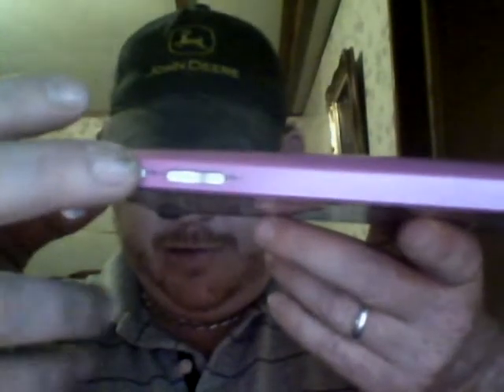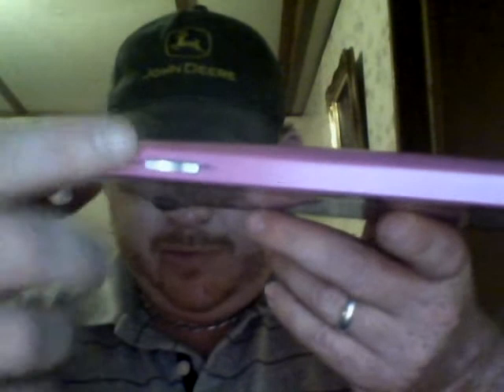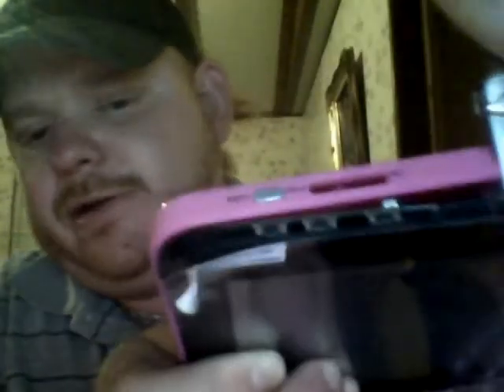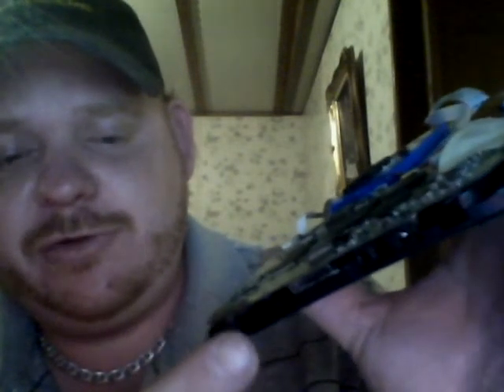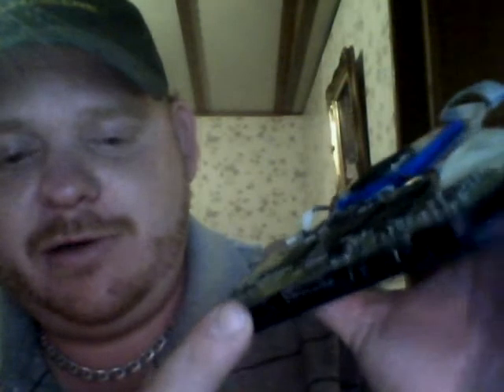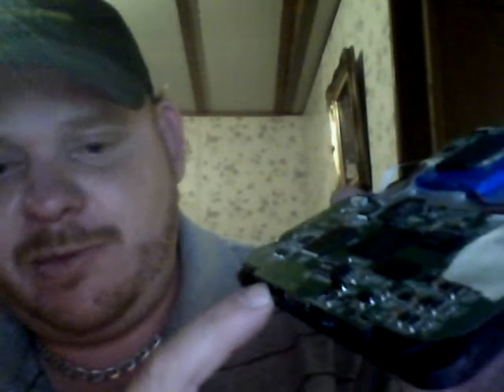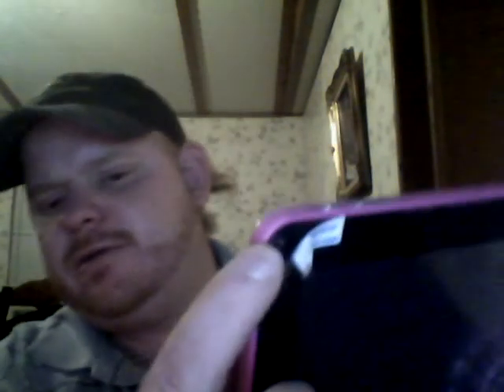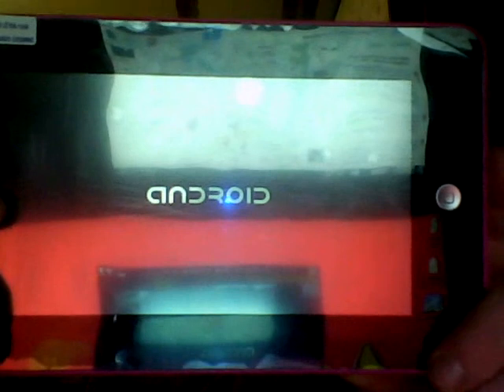m7206 / m799ca disassembly and internals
how to take m7206/m799ca apart without damage and internals